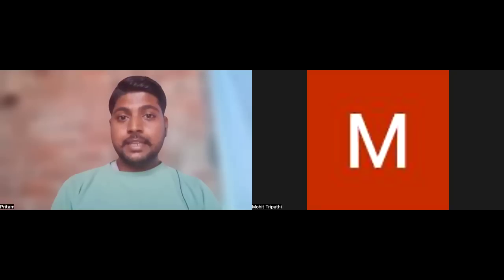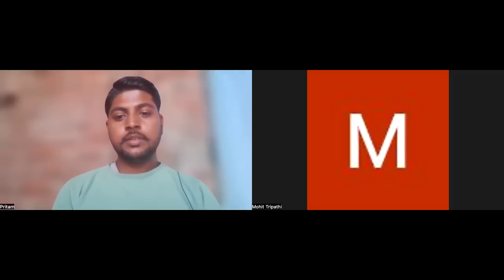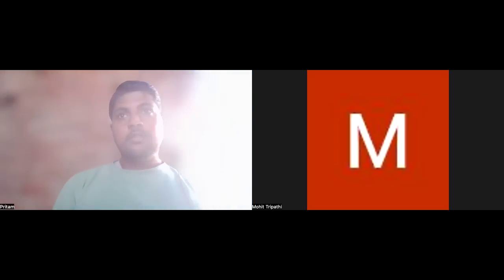Salesforce Developer Mock Interview || 2 YOE || Salesforce Interview Prep